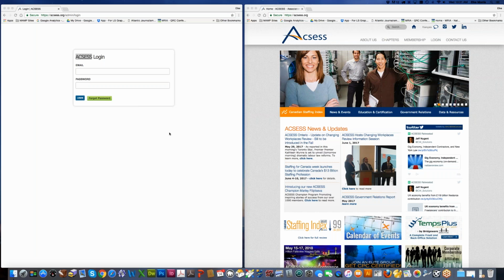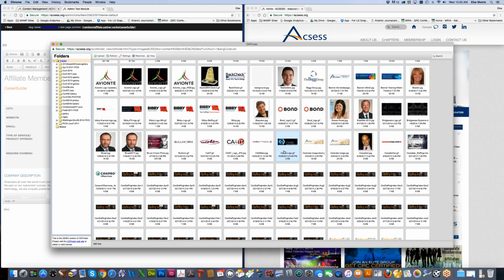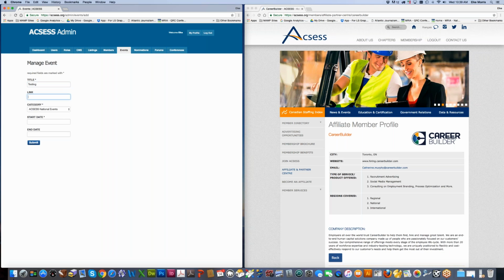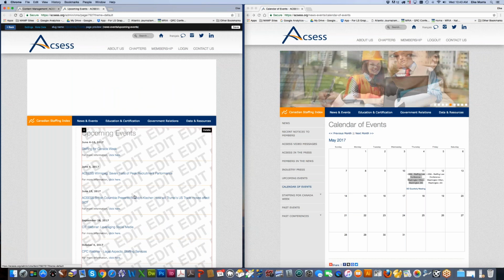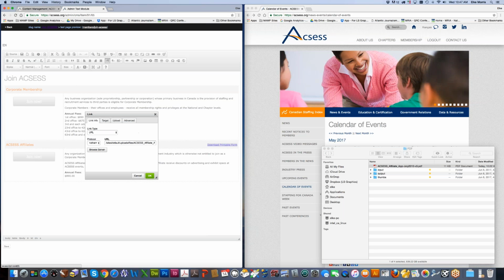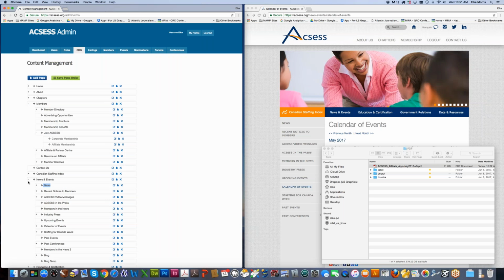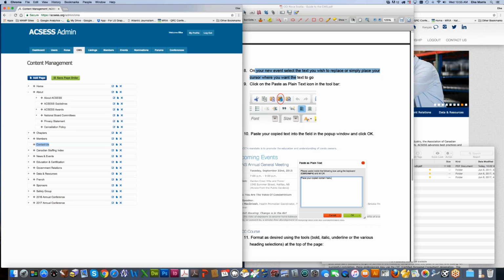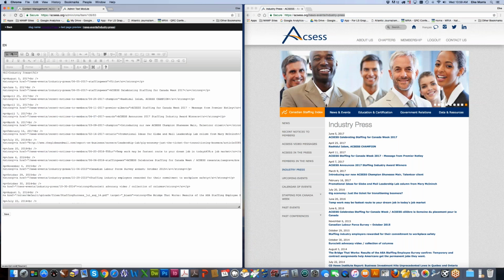ACSESS Tutorial - Updating the CMS, June 14, 2017